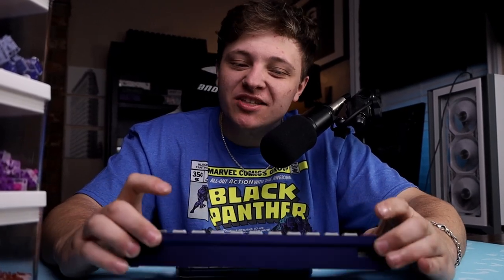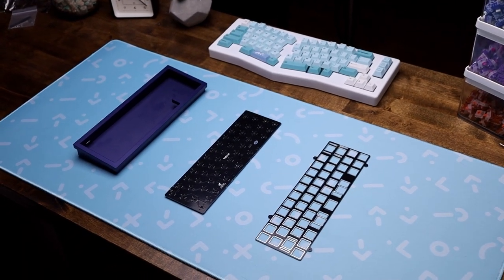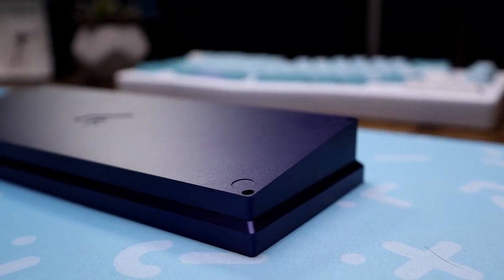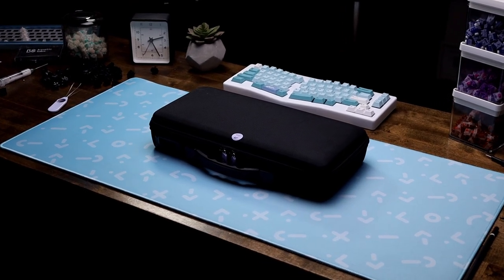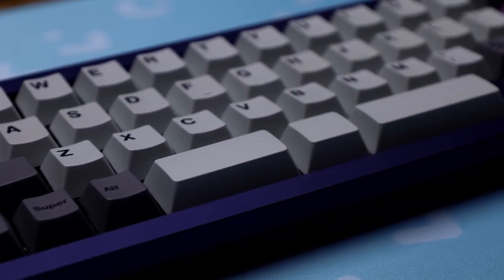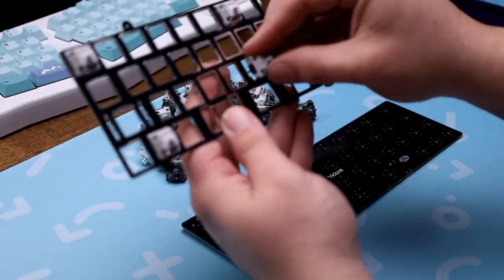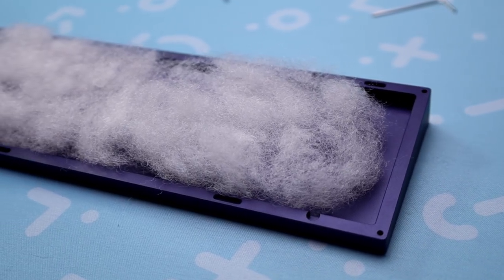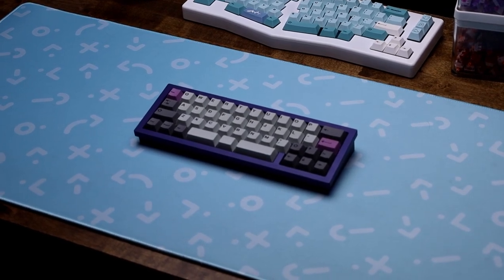I can’t go back to normal layouts after this custom keyboard…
In this video, we look at the new CannonKeys Vicious40 Keyboard! This is my first 40% keyboard build on this channel and I had a lot of fun building this! fully CNC aluminum case with a lot to offer inside. All around a really great board if you want something different and its kind of a flex honestly lmao

Let me know if you liked the video and if I should do more like it!!